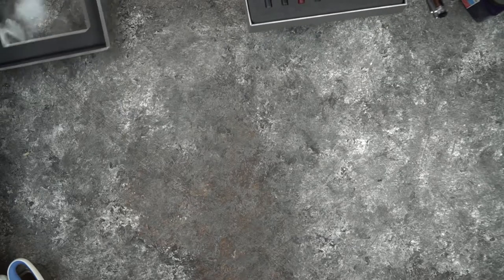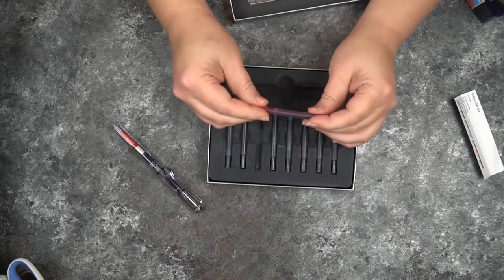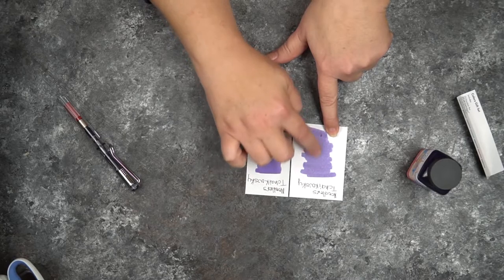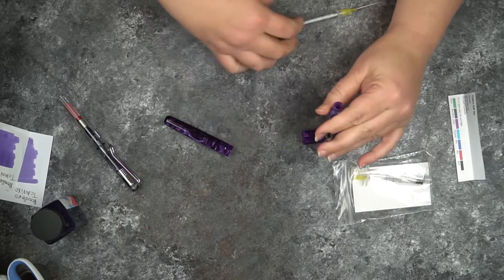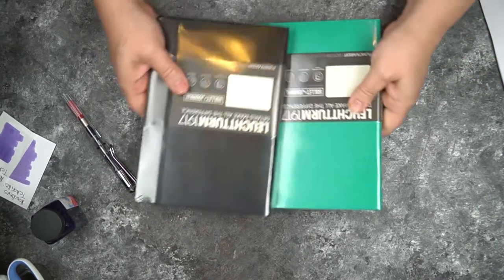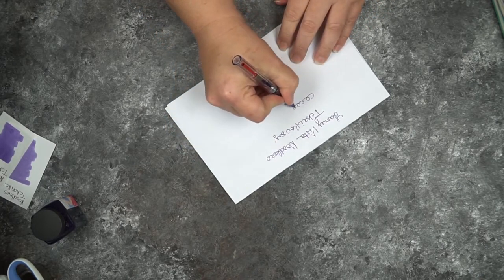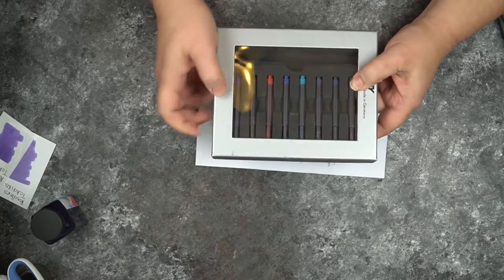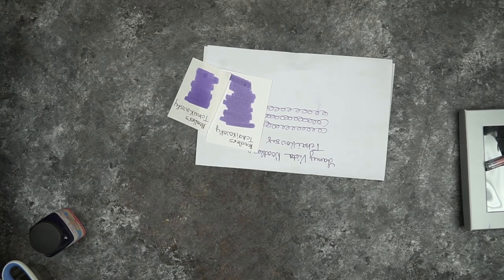Late Fountain Pen Day - Pen and Ink Haul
I didn't upload this video until much later, but here are the pens and inks I celebrated Fountain Pen Day within 2019.